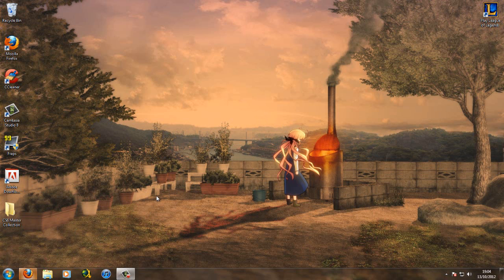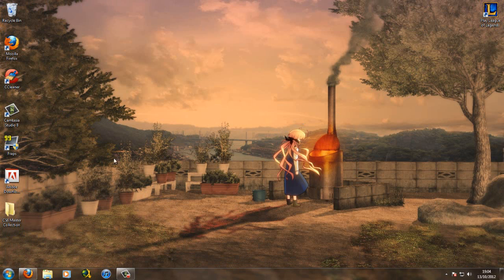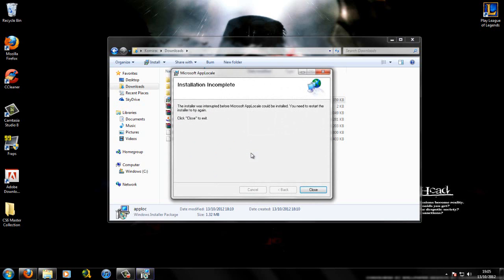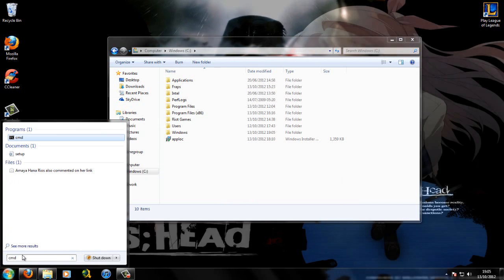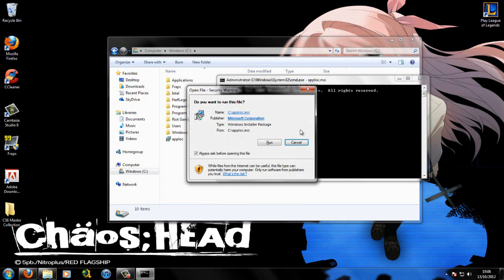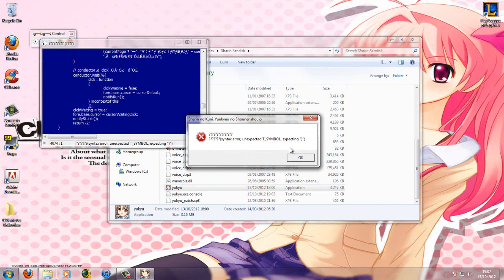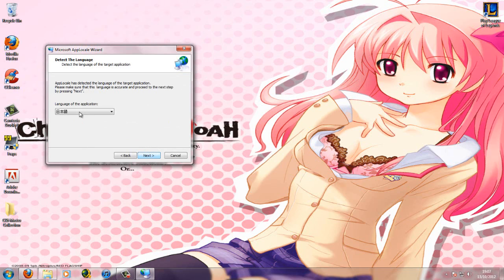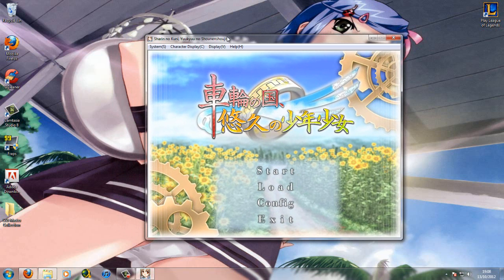How to Install Applocale & Play Japanese Games (Windows 7, Vista)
Hello everyone, in this video I will be going to show you on how to install Applocale. Also I will be showing you while using Applocale on how to make Japanese Games work as well.